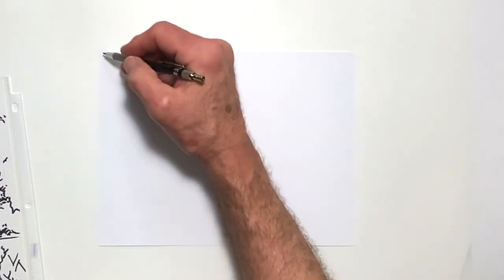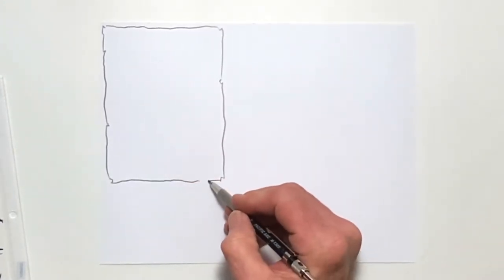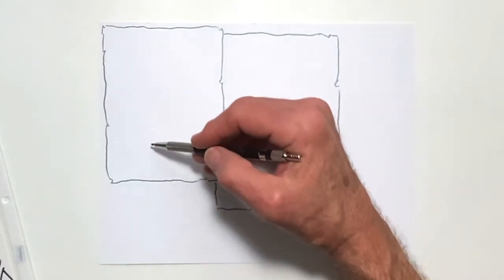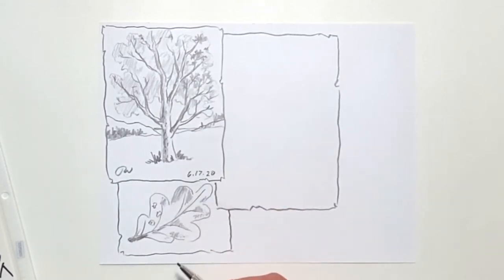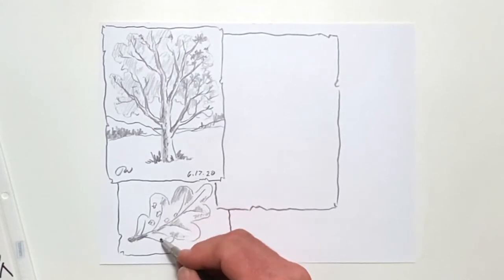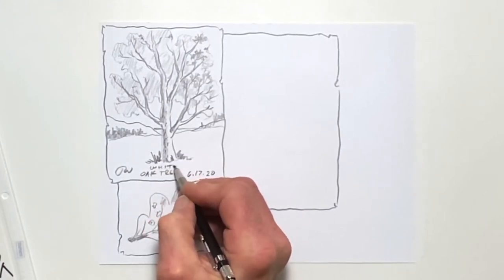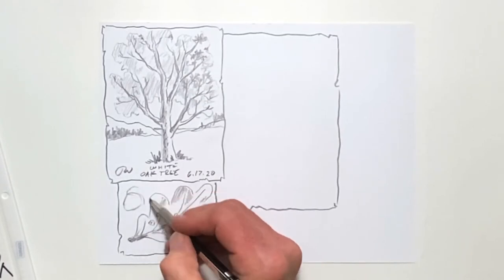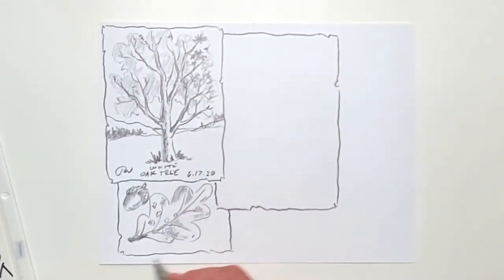How to start Nature Journaling! Art Draw a Long for all Ages with Tom Woodruff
Drawing Adventure #13: Intro to Nature Journaling
Here’s an Intro to Nature Journaling and Field Sketching for your next walk in the woods! With some show & tell and a draw-along session, we’ll explore tips and techniques to capture just about anything you come across on the trail! Enjoy!

I'd love to see your creations! You can tag me on IG: @woodruff_designs or WoodruffDesigns

Also a huge thank you to all of our followers, and a special shoutout to the Northport Arts Association for keeping the arts alive in our community!